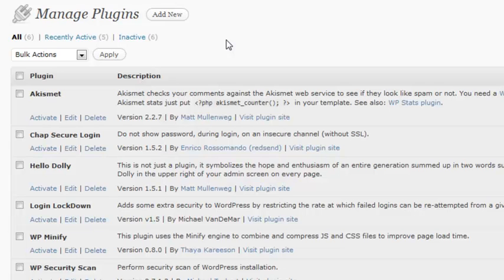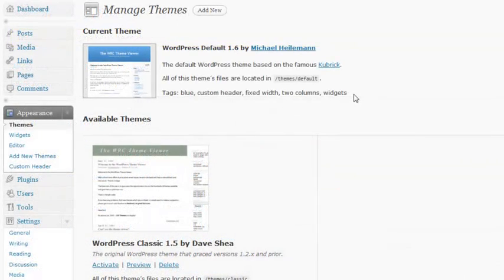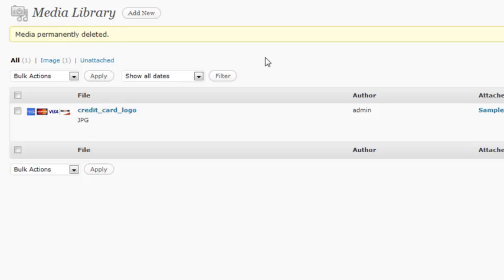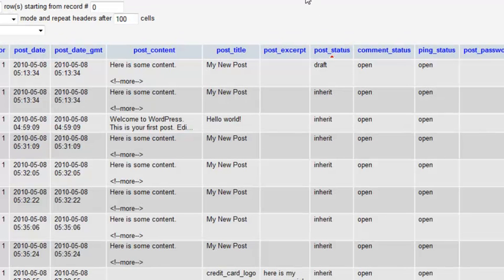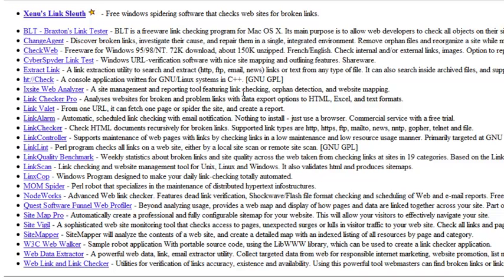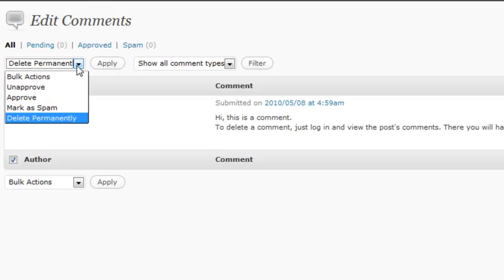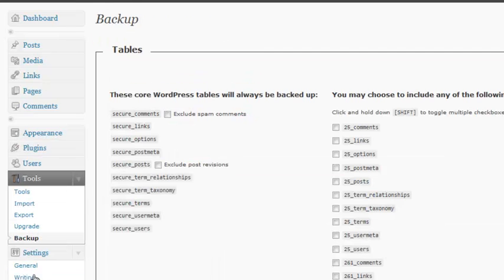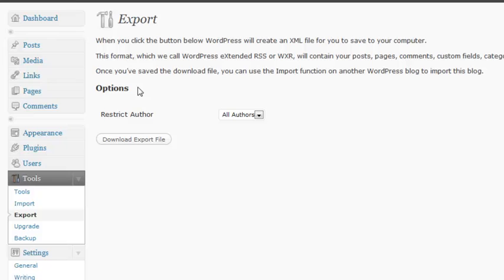Wordpress Video Series - Maintentance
Wordpress can be a pain to maintain, this video shows you how to make the maintentance of your Wordpress Blog a breeze